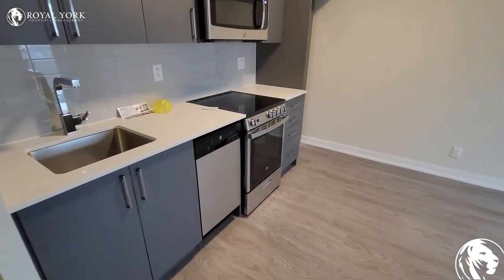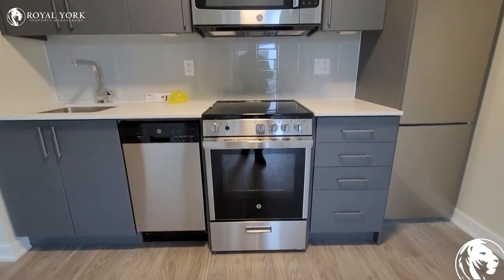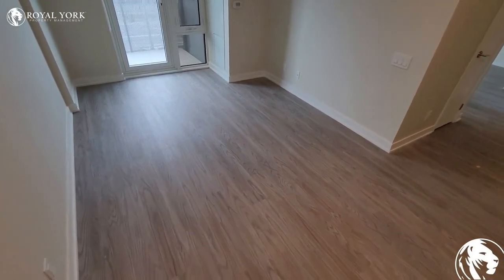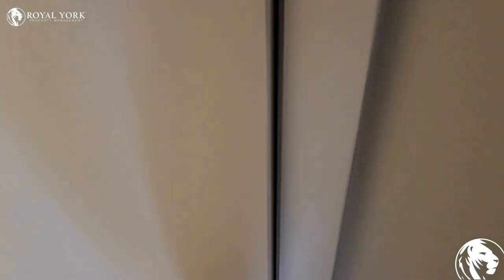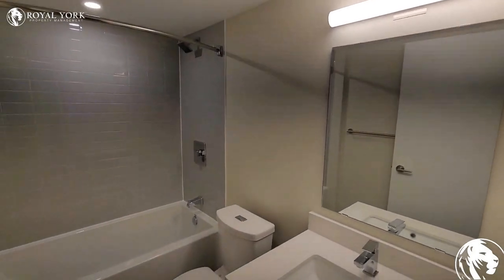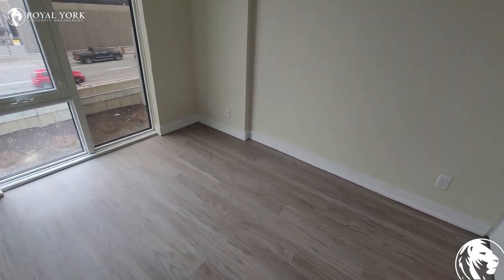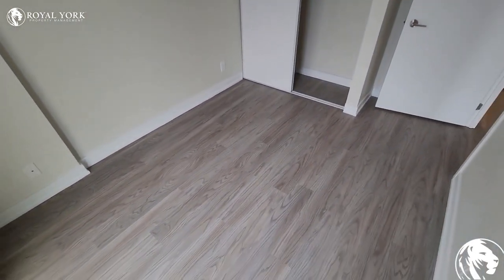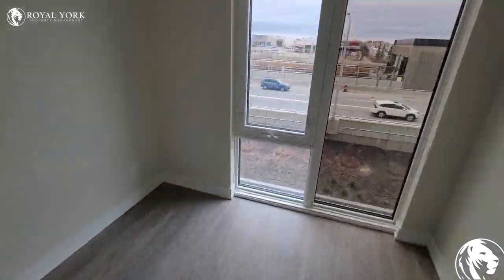38 Monte Kwinter Court, North York, Ontario M3H 0E2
38 Monte Kwinter Court, Toronto, Ontario M3H 0E2
Highway 401 and Allen Road

Brand New Unit!! Never Lived In!!
Close to Wilson Subway Station!!

Discounted Cable, Phone and Internet (Throughout the Term, at Additional Cost)

UNIT AMENITIES:
- 2 Bedrooms | 1 Bathroom
- Brand New Unit
- Upgraded Kitchen
- Quartz Countertops
- Stainless Steel Appliances
- Dishwasher
- Microwave
- Backsplash
- Upgraded Bathroom
- En-Suite Laundry
- Floor-to-Ceiling Windows
- Private Balcony
- City View
- Tons of Natural Light
- Gas Included (Hydro and Water Extra)

BUILDING AMENITIES:
- 24/7 Security and Concierge
- Lobby/Lounge
- Fitness Centre/Gym
- Yoga/Pilates Room
- Party Room
- Games Room
- Meeting Room
- Movie Theatre
- Barbecue Area/Terrace
- Outdoor Play Section
- Bicycle Storage
- Daycare

Available Immediately!!